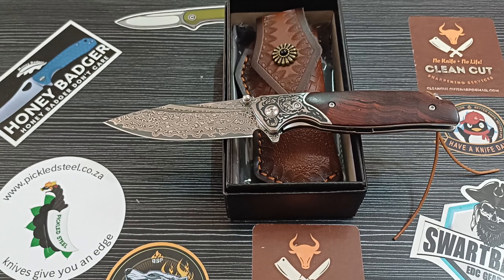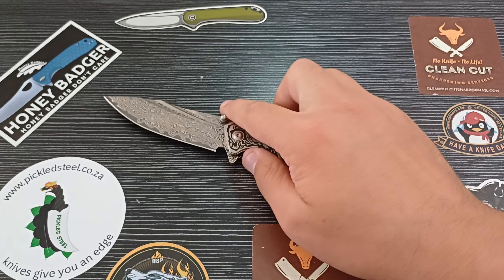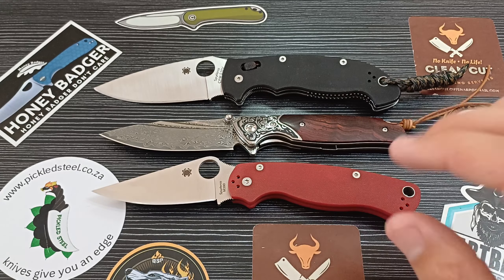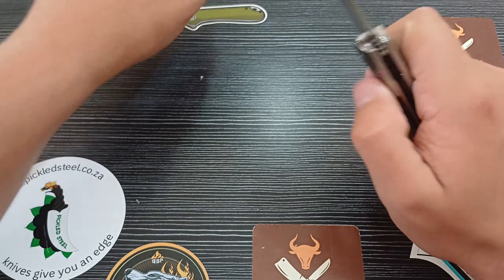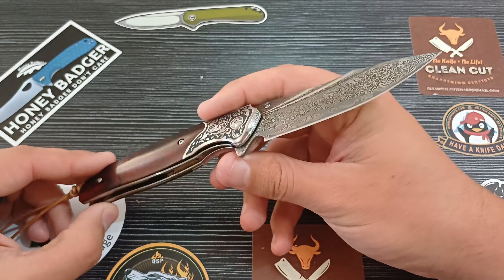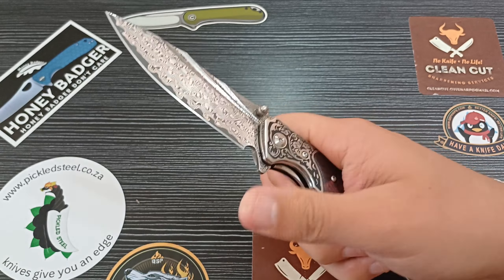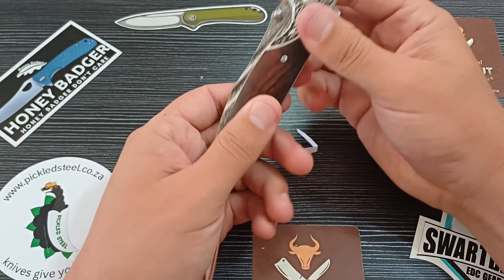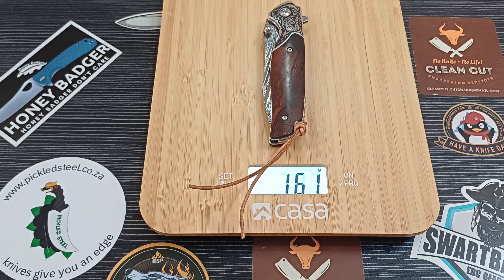The Conqueror! A Beauty & A Beast from Pickled Steel 😱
This is a knife review video of the Pickled Steel Conqueror! A beautiful beast of a Damascus knife. Man this is a knife to get, solid action and terrific build quality. Good materials and highly functional over a multi dimension of uses and carry circumstances.

Conqueror Specs:

Brand: Pickled Steel
Blade Material: 67 Layer VG-10 Damascus
Handle Material: Rosewood
Edge: Wetstone sharpened
Blade Finished: Damascus
Pivot: Bearings
Bolster: Cast and Engraved 403 Stainless steel
Colour: Brown
Grind: Flat
Clip: Stainless steel
Pouch: Custom Leather with brass circle of life petals and turquoise core

Overall Length: 210mm
Blade Length: 94mm
Blade Width: 27mm
Blade Thickness: 3mm
Handle Thickness: 14mm
Net weight: 120g